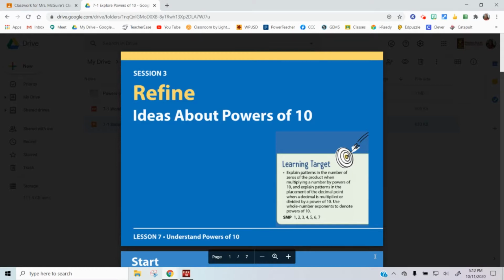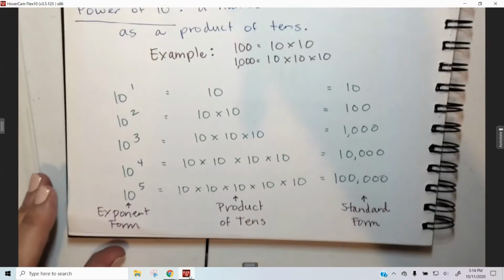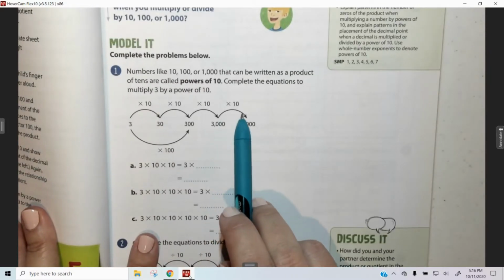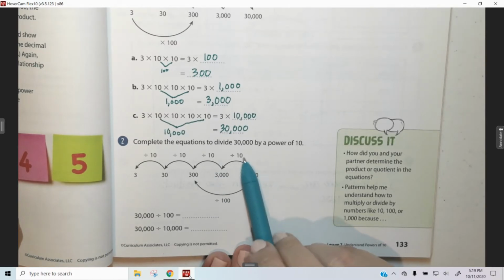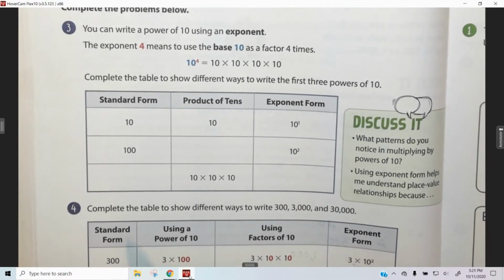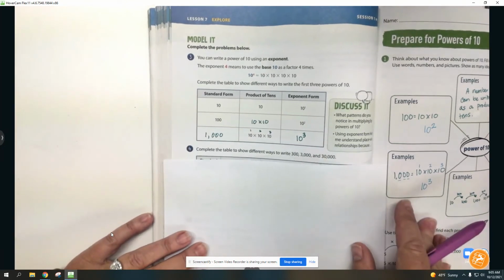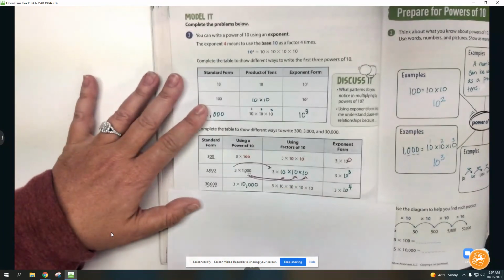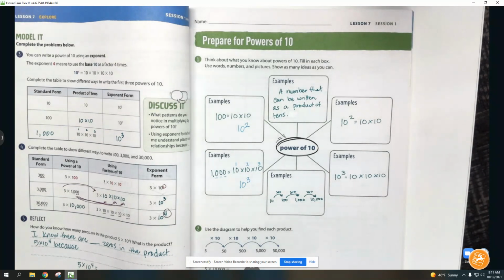5th Grade Ready Classroom Lesson 7 Session 1-Revised